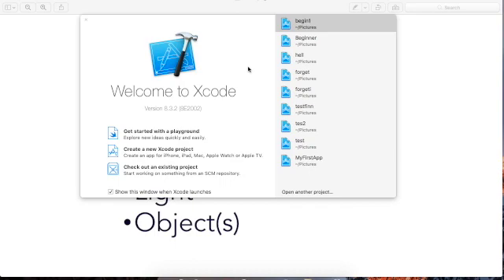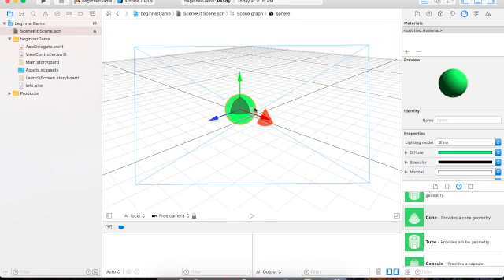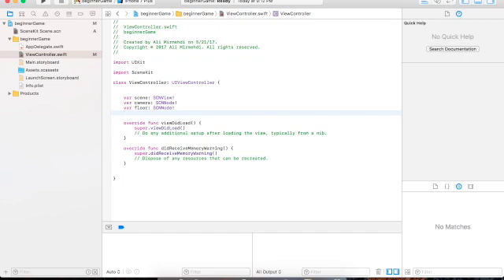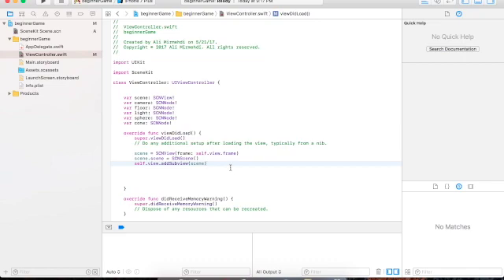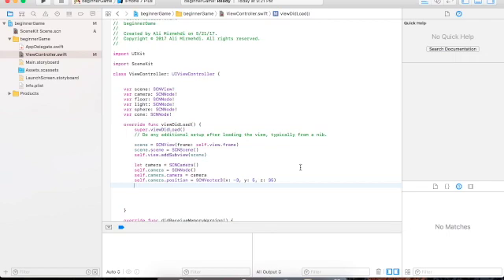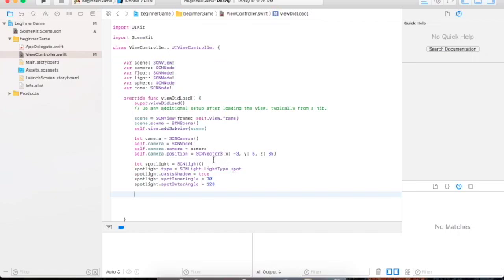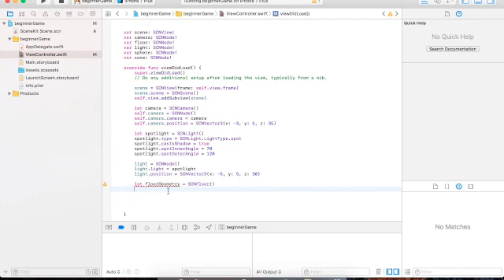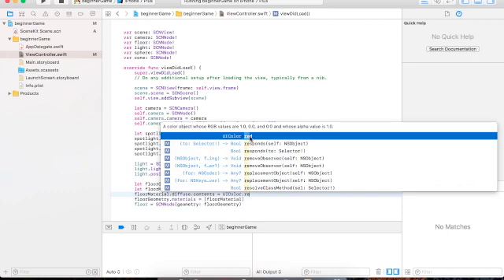How to Create 3D Objects Using SceneKit (Part I)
This video is about creating 3D objects in Xcode and Swift.